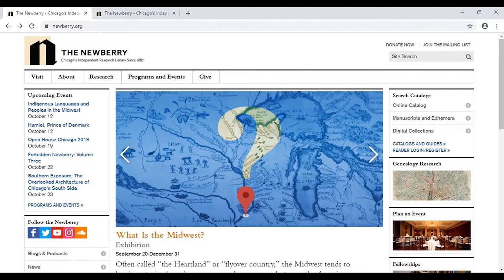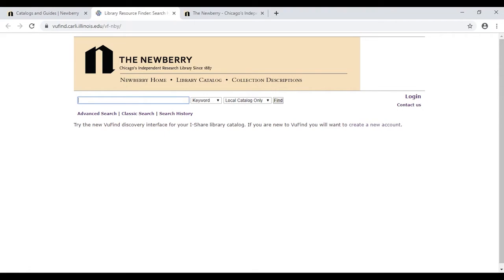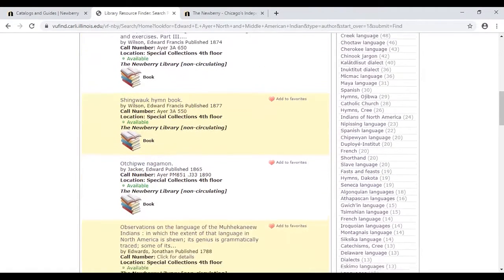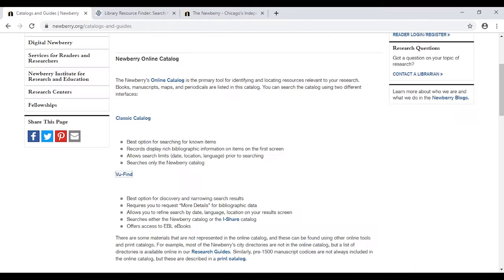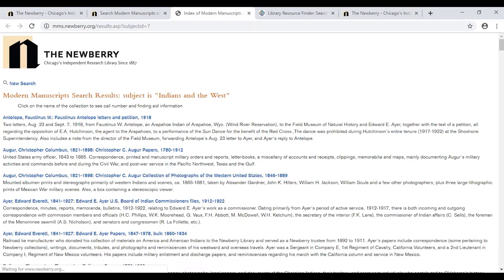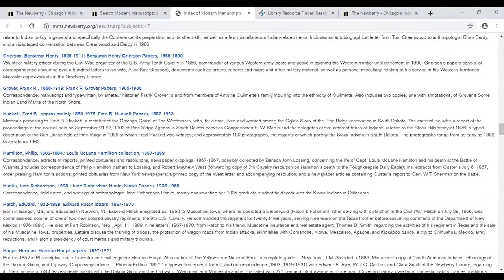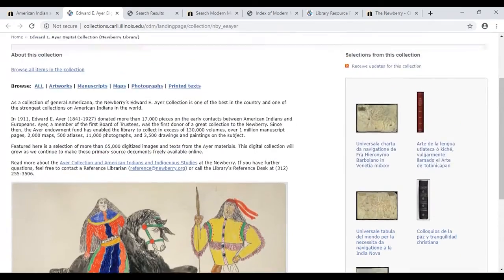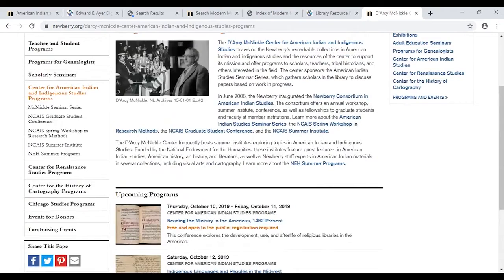Navigating the Newberry Library Website and Catalogs to Find Indigenous Language Materials and Event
In this video, Analu Lopez, Ayer Librarian at the Newberry Library; Will Hansen, Director of Reader Services and Curator of Americana at the Newberry Library; and Rose Miron, Director of the D'Arcy McNickle Center for American Indian and Indigenous Studies, describe the Newberry Library's extensive Indigenous language collection, which includes published and unpublished resources for hundreds of languages across North and Central America, and demonstrate how to navigate the Newberry Library's online catalog to locate language resources as well as events. This video supplements the session "Indigenous Language Resources in the Newberry Library Collections" given at the 2019 ATALM annual conference held in Temecula, California on October 8-11, 2019.